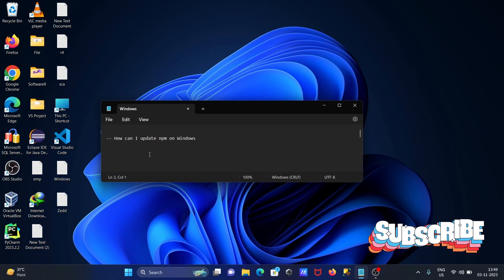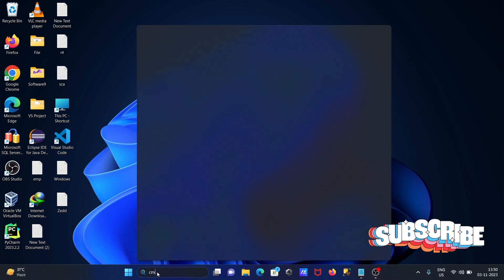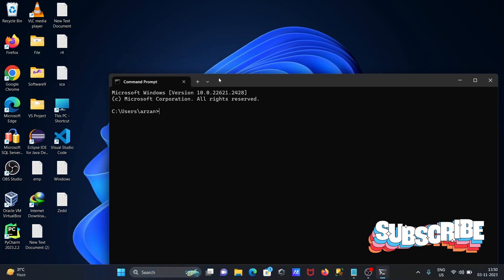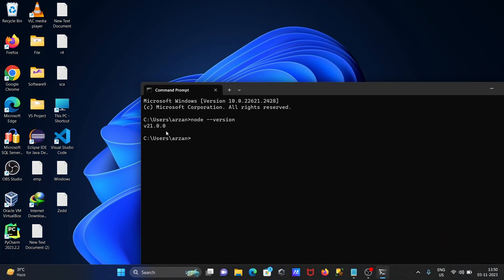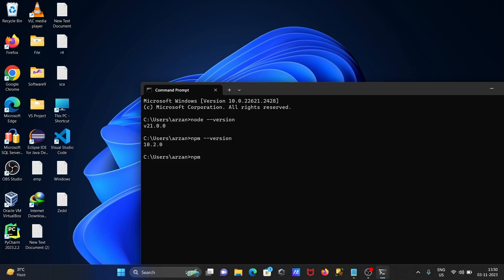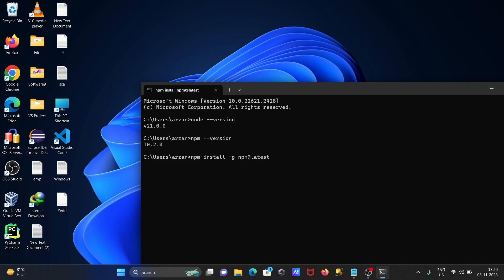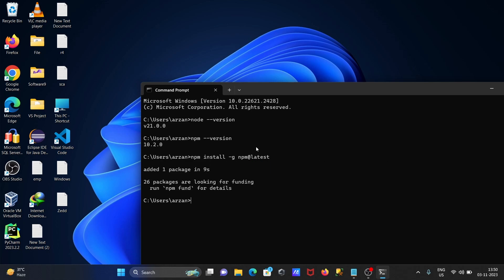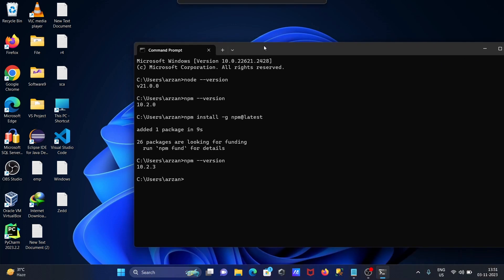How to update NPM on Windows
How can I update npm on Windows
How to Update npm Version in Windows
How to update Node.js and NPM to next version
npm latest version
update node version windows 64-bit
npm version
npm update command